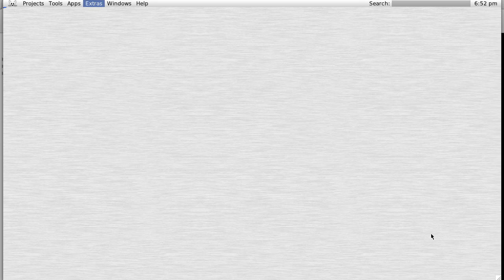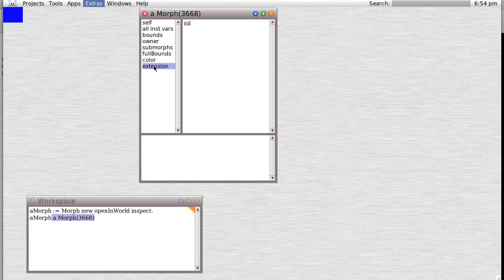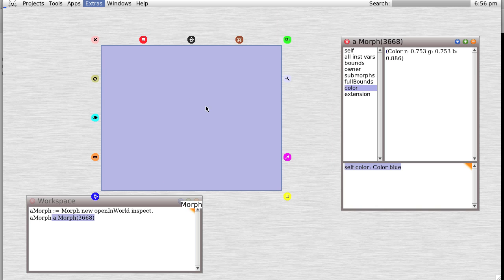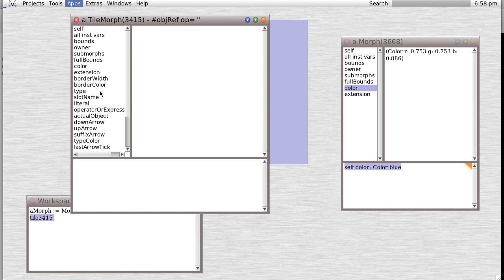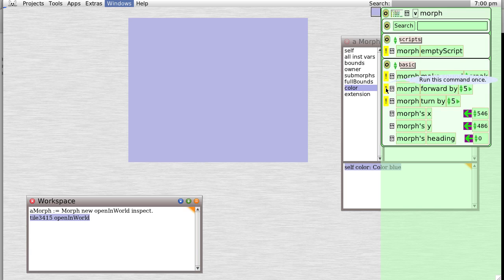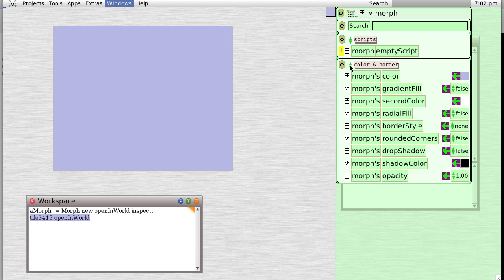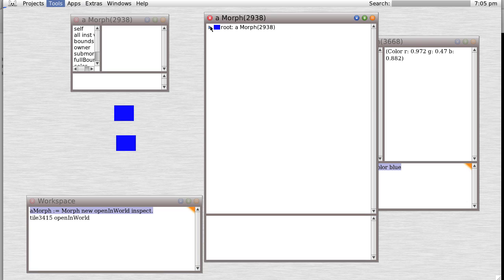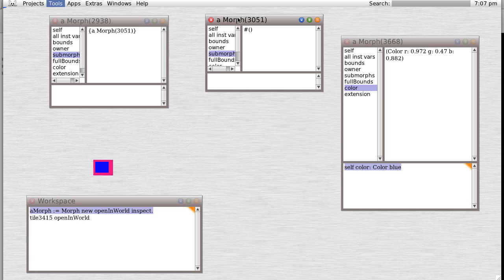squeak smalltalk tutorial: morph halos, inspector vs explorer windows 0.0.0.19.mov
really beginning squeak smalltalk tutorials -looking at the morph control halos looking at the difference between inspector windows and explorer windows